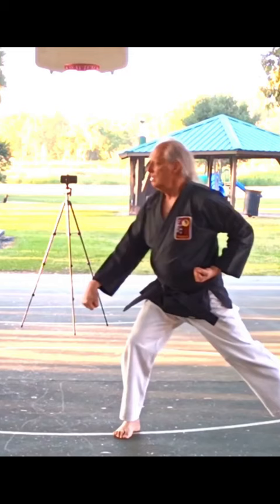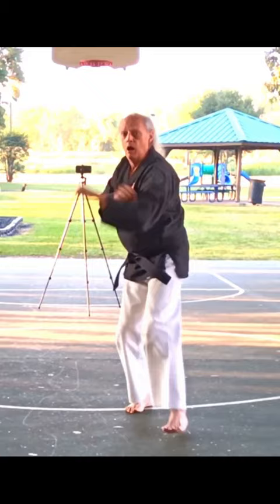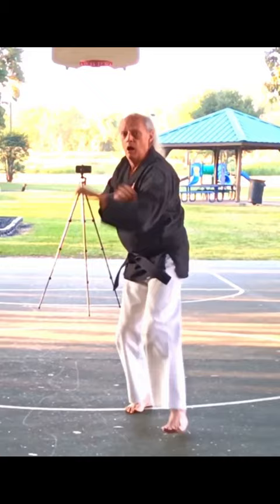Basics: Spearhand - Sensei Rod Lindgren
Isshin Shorinji Ryu Okinawa-te Basic Spearhand, demonstrated by Sensei Rod Lindgren in 2023, Katy, Texas.
100% Human Generated Content.